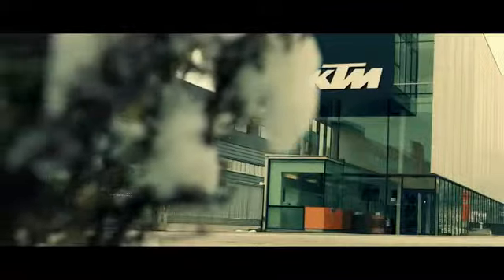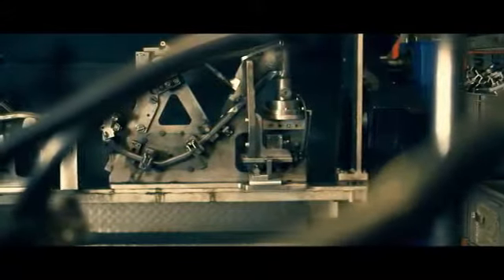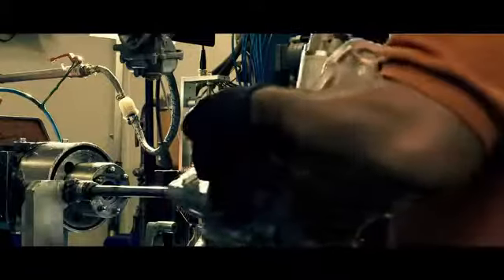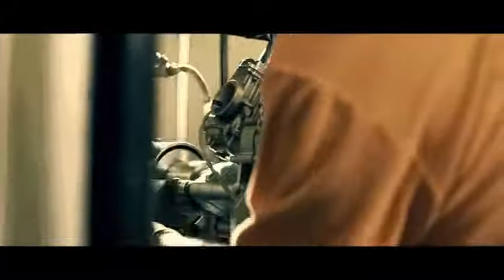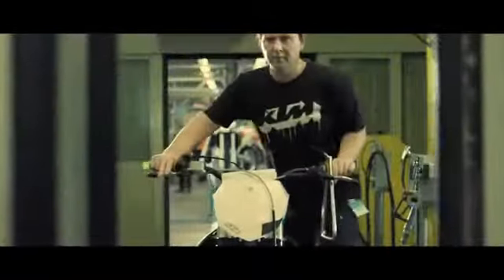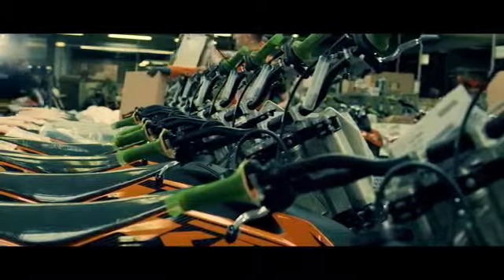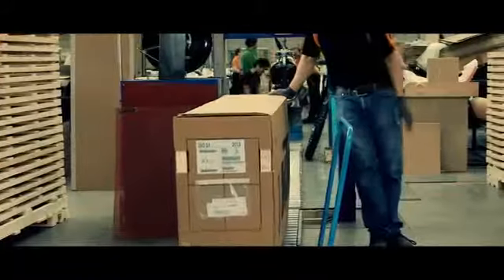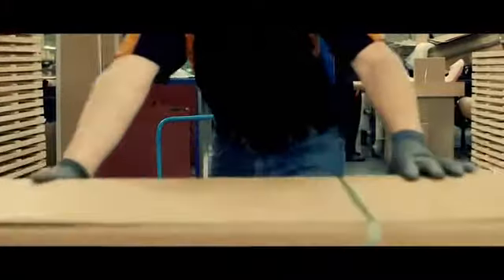Birth of a Motorcycle - Behind the Scenes at KTM425